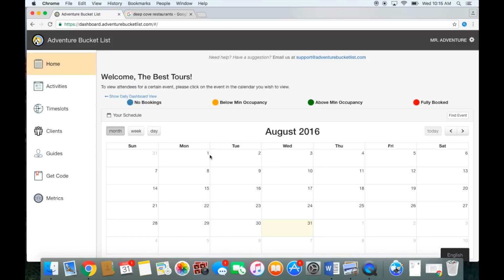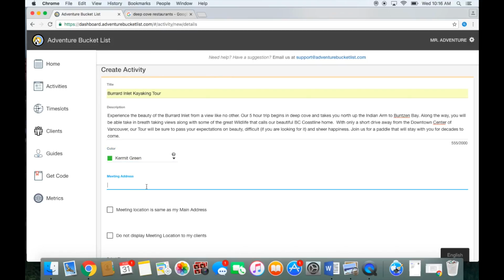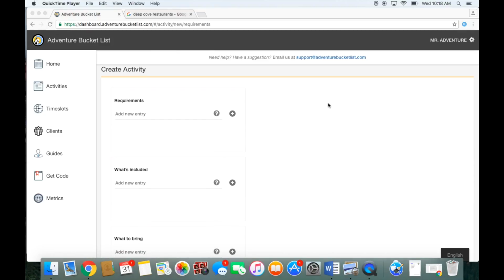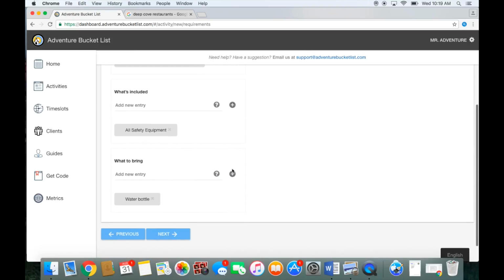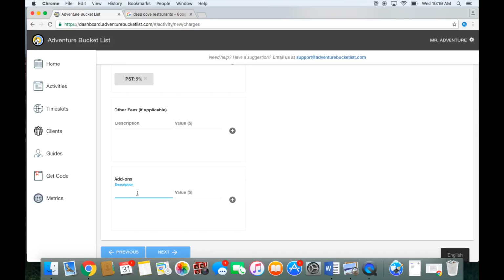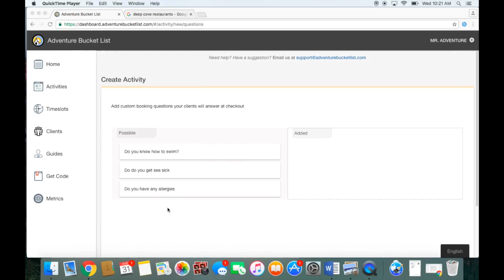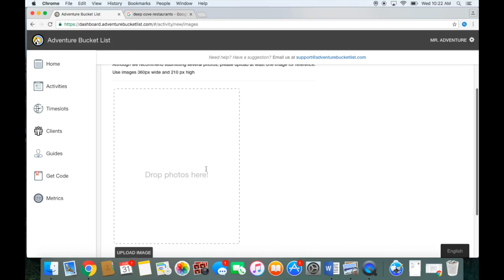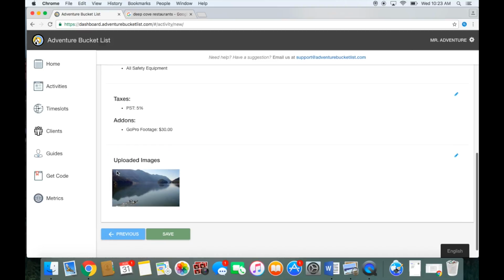Create Activity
This video shows you how to create/setup an offering.